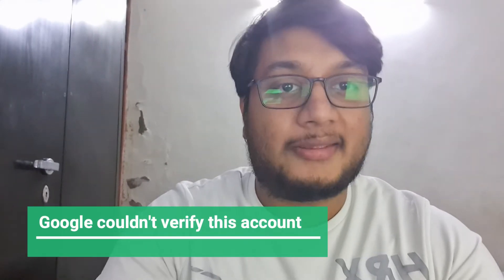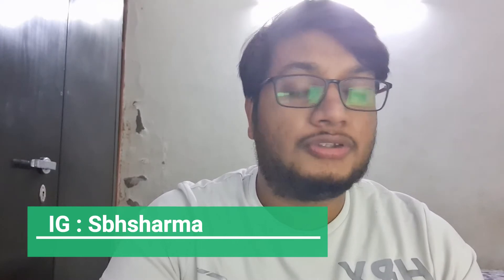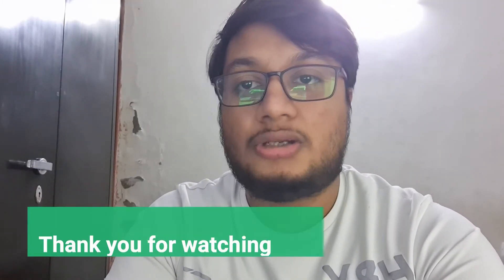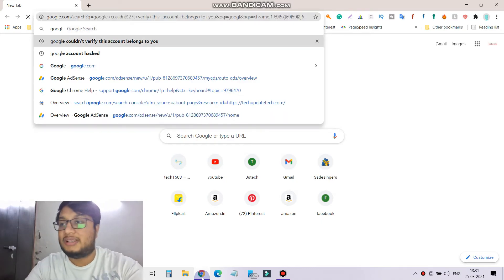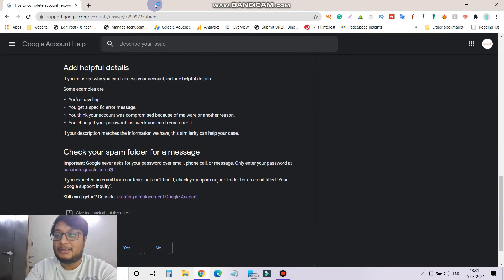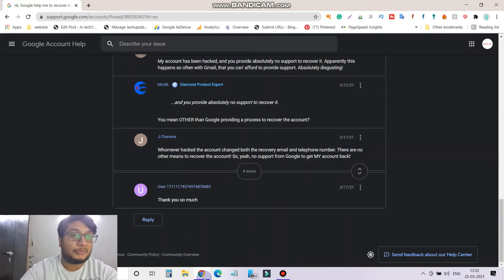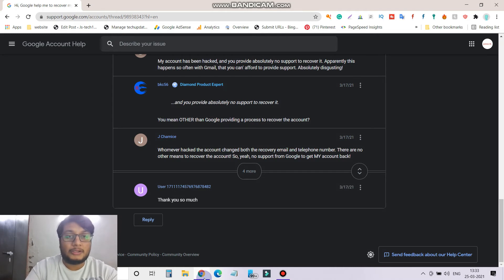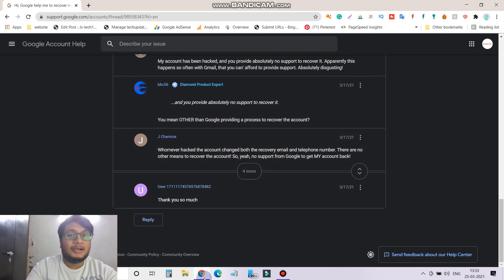Google couldn't verify this account belongs to you | Recover your gmail account.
Google couldn't verify this account belongs to you if you are getting this error its mean someone hacked your account and In this video I will tell you how you can contact Google or gmail team to get the access of your account and in simple steps and if you want solution of this problem then you should watch this video.

Camera used

Mic- used

Laptop used